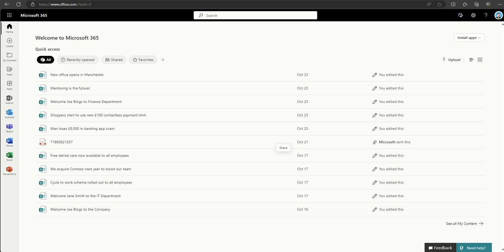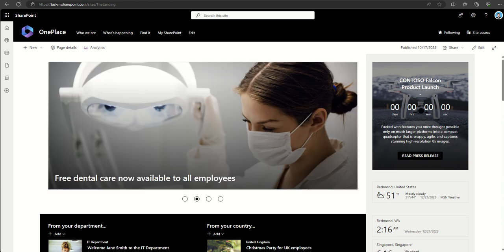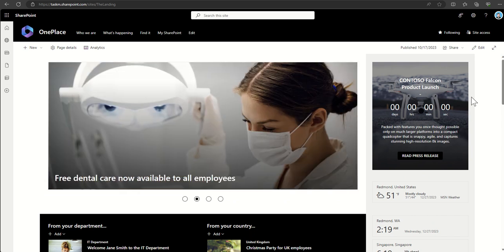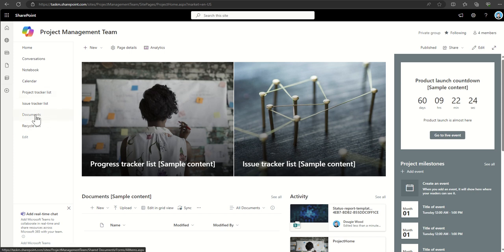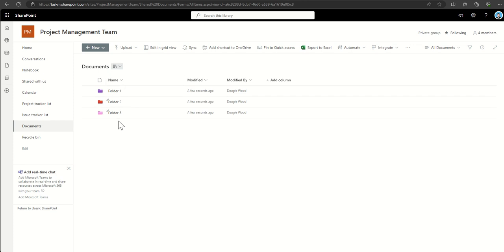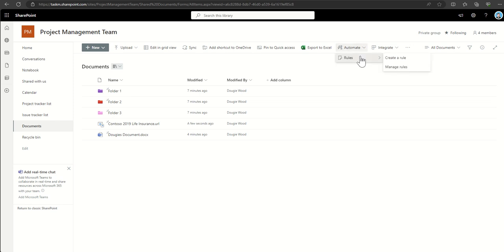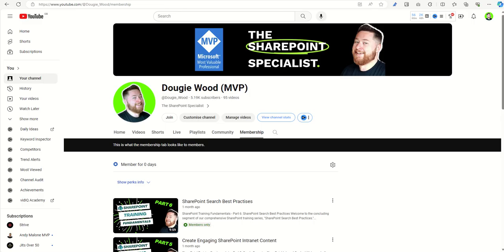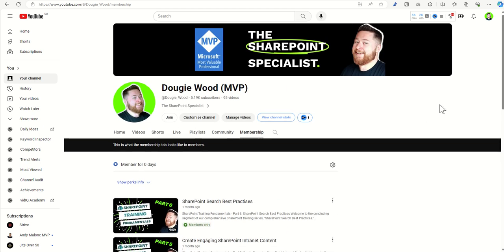What is a SharePoint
Ever wondered What is a SharePoint? Are you ready to revolutionize the way you collaborate and manage your documents? Look no further! In this comprehensive YouTube video, we're diving deep into the world of SharePoint—a dynamic platform designed to elevate your team's efficiency, streamline workflows, and enhance overall productivity.

🚀 Introduction to SharePoint
Get acquainted with SharePoint and its role in modern collaboration. Explore how SharePoint serves as a centralized hub for teamwork and communication.

🚀 Collaboration and Team Sites
Dive into the heart of SharePoint's collaborative features. Discover the power of Team Sites for fostering teamwork and sharing information securely. Learn how SharePoint facilitates seamless collaboration among team members.

🚀 Document Management
Explore SharePoint's robust document management capabilities. Witness the magic of version control and how it ensures the integrity of your documents. See how SharePoint makes document sharing, editing, and tracking a breeze.

🚀 Intranet and Communication
Uncover the role of SharePoint as an Intranet solution. Witness how SharePoint enhances internal communication and information dissemination. Learn how to create a dynamic and engaging company Intranet using SharePoint.

🚀 Workflow Automation
Streamline your processes with SharePoint's powerful workflow automation. See real-life examples of how SharePoint automates repetitive tasks, saving you time and effort. Understand the integration possibilities with other Microsoft 365 apps for a seamless workflow.

🚀 Content Management
Delve into the world of content management with SharePoint. Learn how SharePoint enables you to organize, categorize, and find content effortlessly. Discover best practices for effective content management in SharePoint.

🚀 Integration and Customization
Explore SharePoint's integration capabilities with other Microsoft 365 apps. Understand how customization options empower you to tailor SharePoint to your organization's unique needs. See examples of third-party integrations to extend SharePoint's functionality.

🚀 Security Features
Prioritize security with SharePoint's robust features. Learn about access controls, permissions, and data encryption to safeguard your sensitive information. Understand how SharePoint ensures compliance with industry regulations.

🚀 Cloud-Based Collaboration
Embrace the flexibility and accessibility of SharePoint in the cloud. Explore the benefits of cloud-based collaboration and how it enhances remote work. Witness the seamless synchronization of documents across devices with SharePoint in the cloud.

Summarize the key takeaways from our deep dive into SharePoint. Encourage viewers to implement the tips and tricks learned in their own organizations. Invite questions and comments for ongoing engagement.

SharePoint is a powerful collaboration platform developed by Microsoft, widely used for document management, team collaboration, and workflow automation. For beginners, understanding what SharePoint is and its functionalities is crucial. In essence, SharePoint is a web-based platform that integrates with Microsoft Office. It allows organizations to create centralized repositories, share information, and streamline workflows.

SharePoint Online is the cloud-based version of SharePoint, providing users with the flexibility of accessing and collaborating on documents from anywhere with an internet connection. Microsoft SharePoint serves as a centralized hub for teams, offering a plethora of features and tools for efficient collaboration.

A fundamental aspect of SharePoint is its ability to create sites. These are dedicated spaces where teams can collaborate on projects, share documents, and communicate seamlessly. SharePoint Online takes this a step further with its cloud-based accessibility.

Additionally, SharePoint introduces the concept of hub sites, which act as organizational connectors, aggregating information from associated sites to create a unified experience. Understanding the structure of a SharePoint site is essential for effective utilization.

Furthermore, SharePoint Online lists play a significant role in organizing and managing data. These can be customized to fit various needs, making data storage and retrieval efficient and tailored to specific project requirements. A list in SharePoint Online is essentially a structured collection of data, offering a dynamic way to organize and view information.

SharePoint 2013, while an earlier version, laid the foundation for many features still present in the current iterations. It introduced enhanced social features, improved mobile accessibility, and advanced search capabilities.

Get ready to transform the way you work with SharePoint!